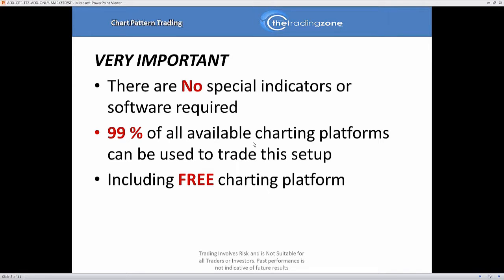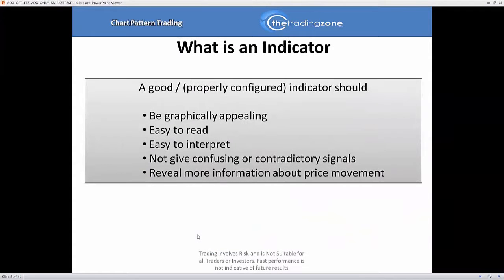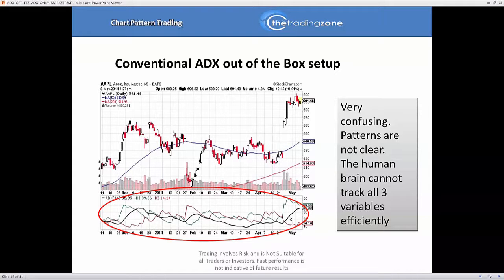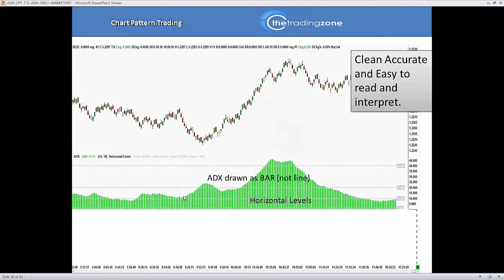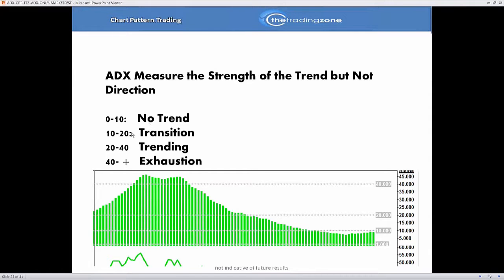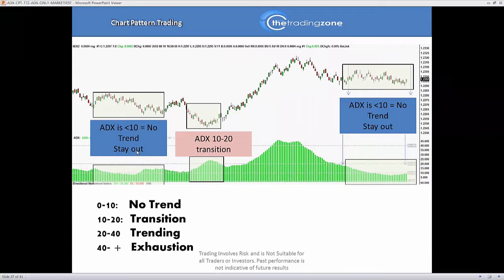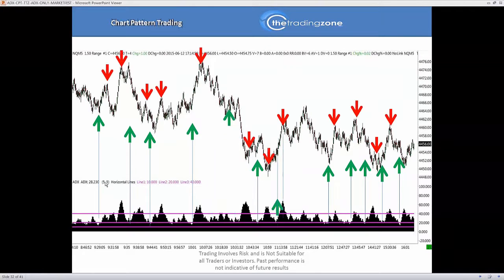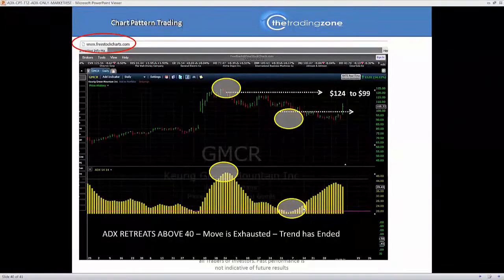MarketFest: One Simple Indicator That Will Improve ANY Trading System Or Method [with Greg Weitzman]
- WINvesting presents MarketFest (Season 22, Episode 1) - “One Simple Indicator That Will Improve ANY Trading System Or Method”

There is one simple indicator that will improve ANY trading system or method, and it is likely already included with your charts.

In this presentation, Greg Weitzman will show how to apply this method to new trends about to begin, current trends that are losing steam, and when no trend exists.

The beauty of this one indicator is:

* It can help you avoid getting chopped out of trades
* It’s specifically designed to keep you in trades and capture large winners
* It can be used to improve ANY system or method
* It’s easy to set up and interpret (Greg will walk you through it step-by-step)

Greg Weitzman is a 25+ year trading veteran and 13-year trading educator.  He is well known for his clear, concise, and no-nonsense approach to trading and investing.